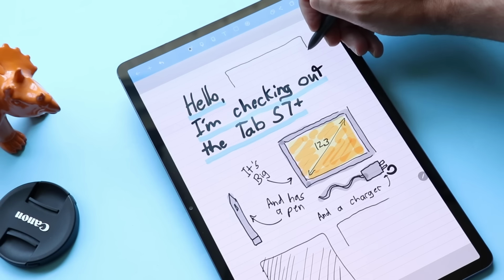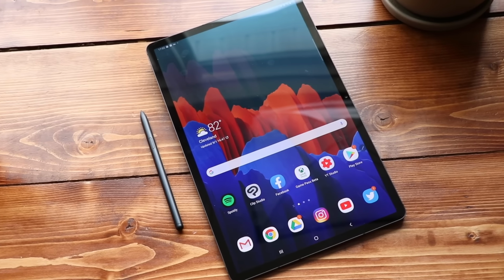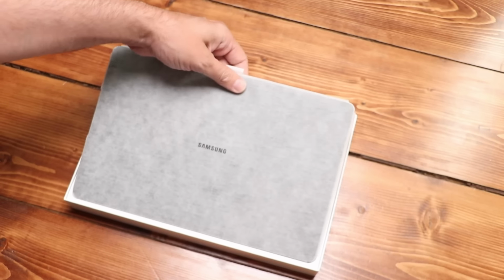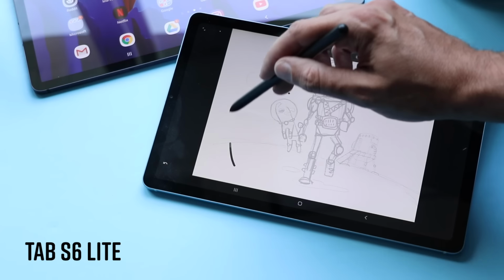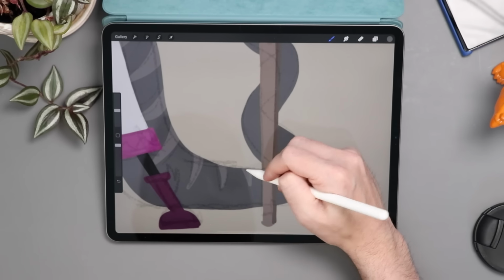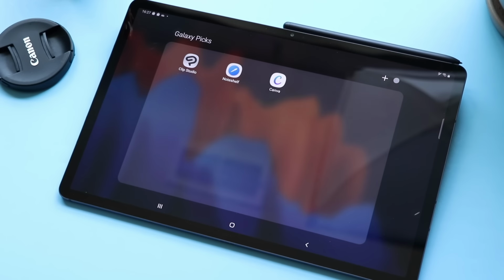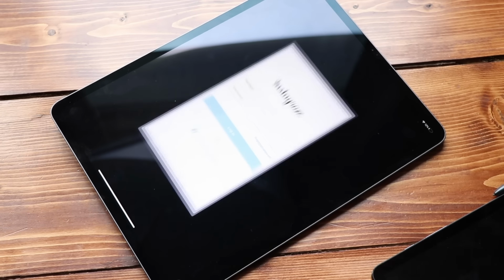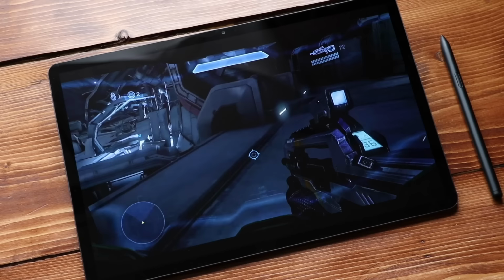Galaxy Tab S7+ -VS- iPad Pro - Smackdown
The new Samsung Galaxy tab S7+ is a lot like the iPad Pro in many ways from its size to the ability to make it your primary drawing tablet. In this video I break those differences down and rate these tablets